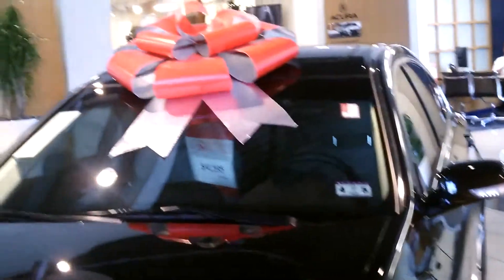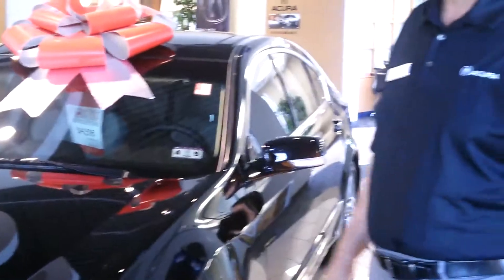2013 Acura TL Walk Around - John Eagle Acura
Today we are showcasing the 2013 Acura TL! Come out and see us at John Eagle Acura in Houston, Texas for a test drive and to take advantage of our exclusive Market Pricing.

16015 Katy Freeway
Houston, Texas 77094